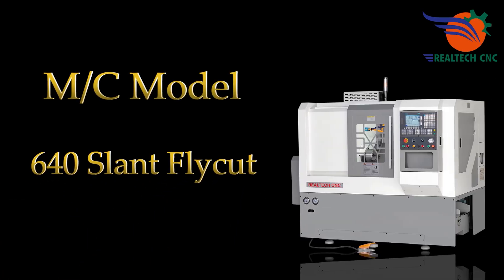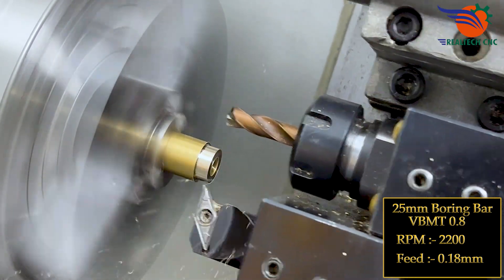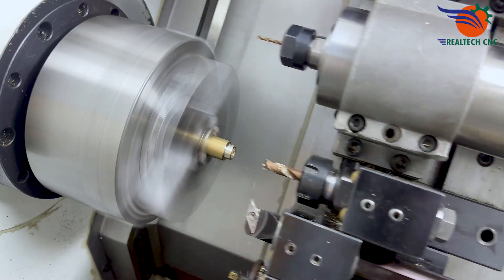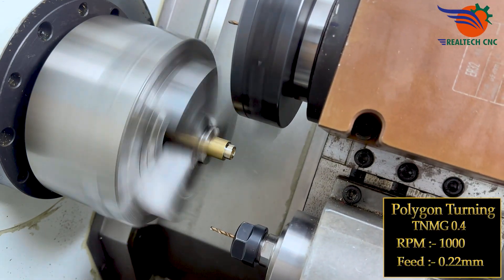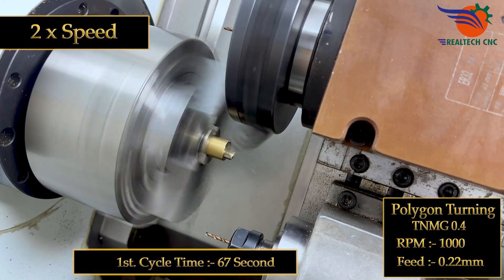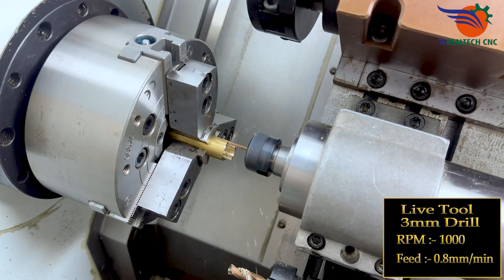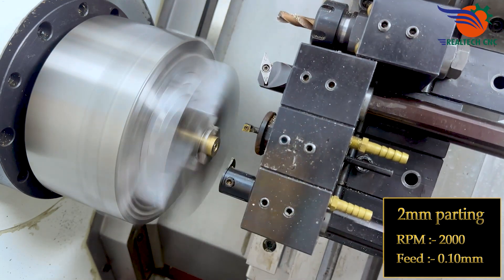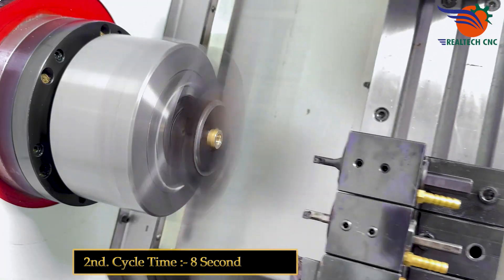GAS PARTS | RealTech CNC Machine VD-324